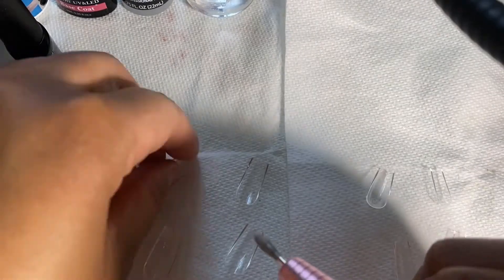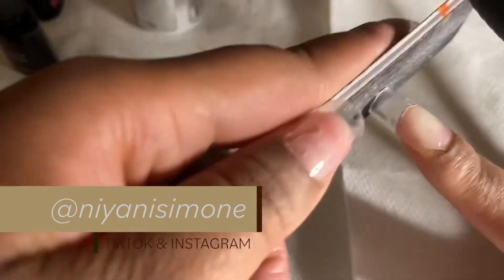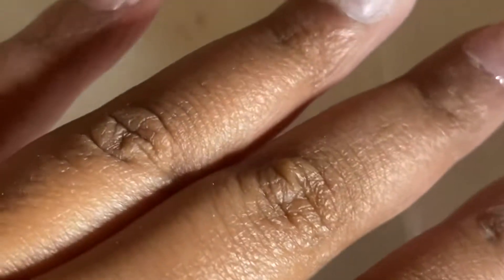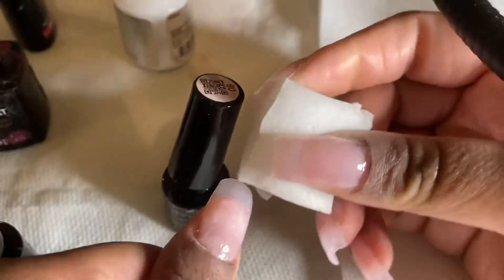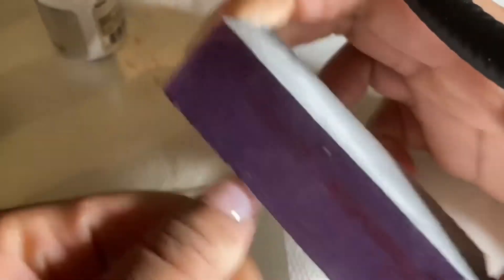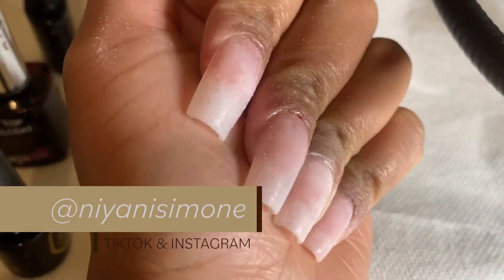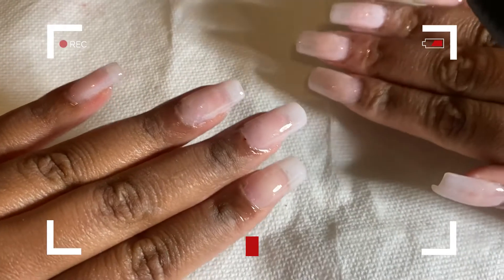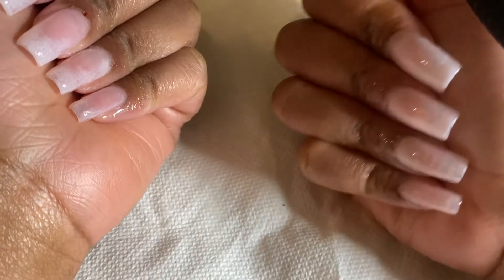Beginner Friendly Nail DIY / natural tone nails /